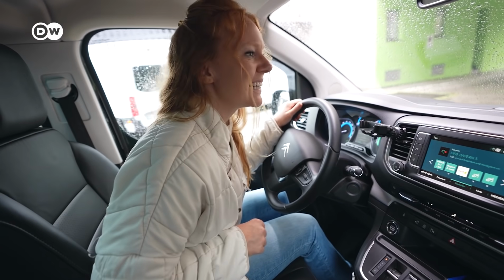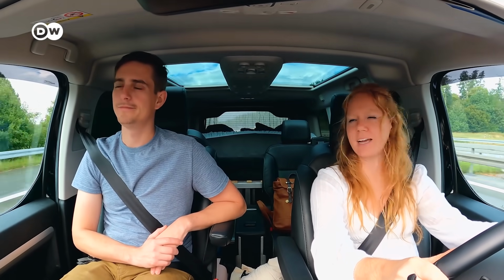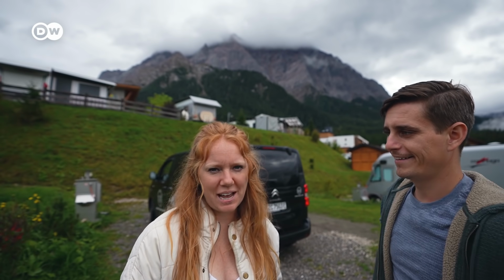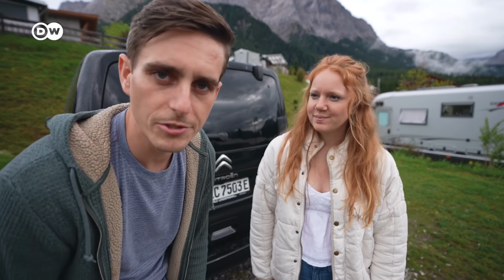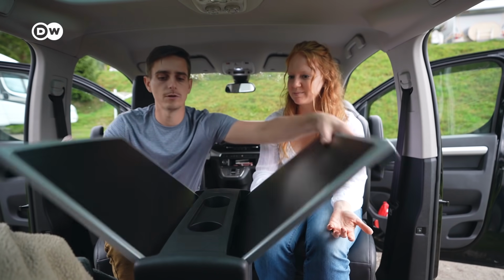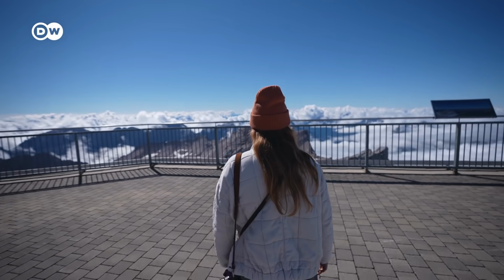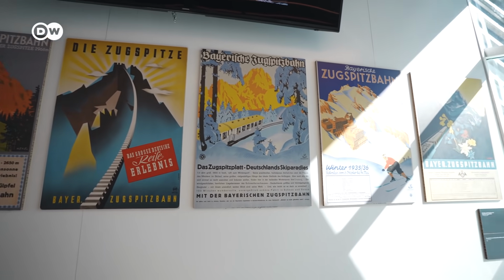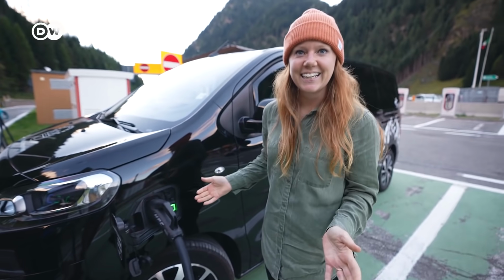Roadtripping Europe (1/6): Up Germany’s Highest Mountain | On Tour with an Electric Campervan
Every Wednesday we’ll be releasing an episode of @Theendlessadventure , a tour through Europe. Join Allison and Eric Bieller from the US on their roadtrip in an electric campervan. They depart from Munich, Germany and then travel through Austria to Italy as far as the coast, before returning to the Bavarian capital. In the first episode they are off to the Bavarian town of Garmisch-Partenkirchen to explore Germany’s highest mountain, the Zugspitze.

Would you like to find out more about DW Travel?

DW Travel is showing you the captivating world of travel. Come along with us to regions and cities in Germany, throughout Europe and to far-away destinations.